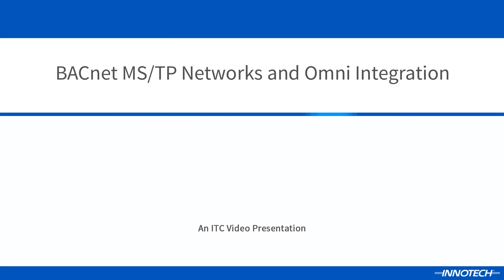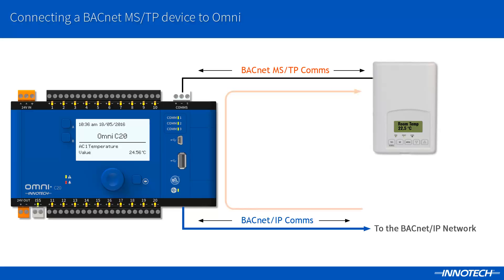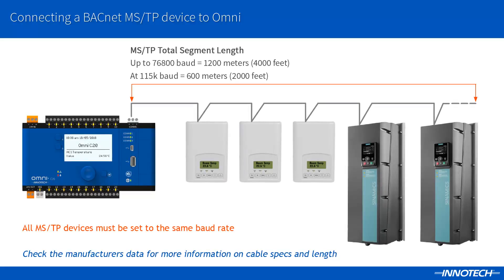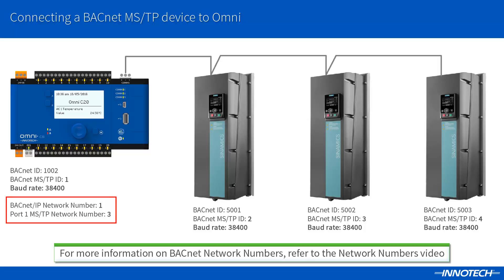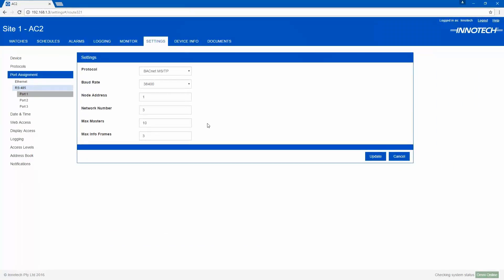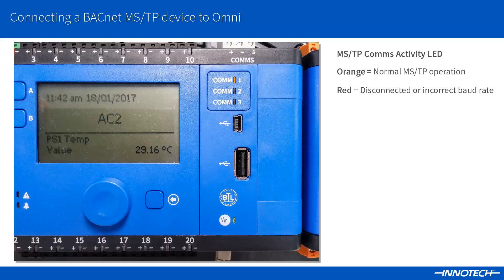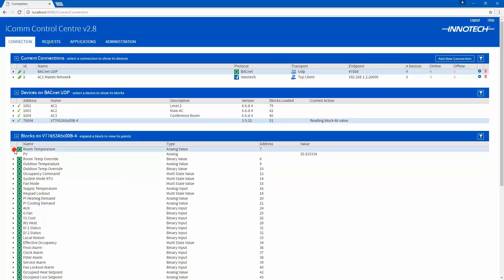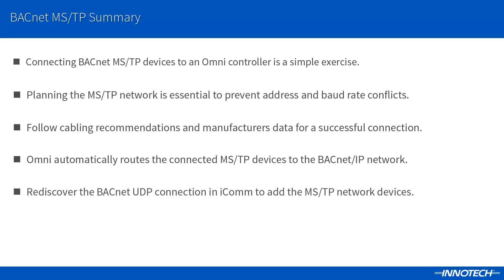Connecting a BACnet MS/TP Device to a BEMS Controller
This video covers: BACnet MS/TP network topology, BACnet cabling and addressing, Communications setup and BACnet routing, Discovering devices with BACnet client software.